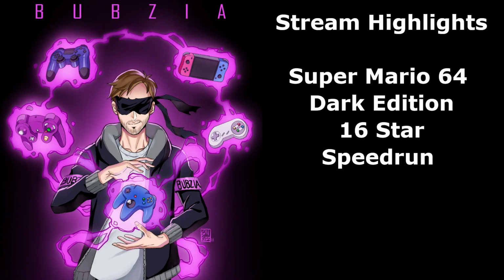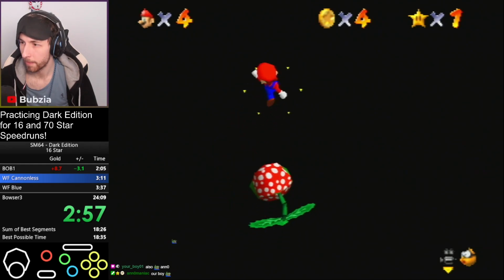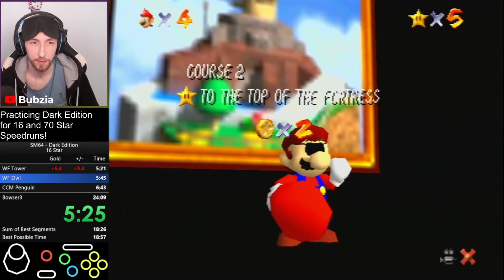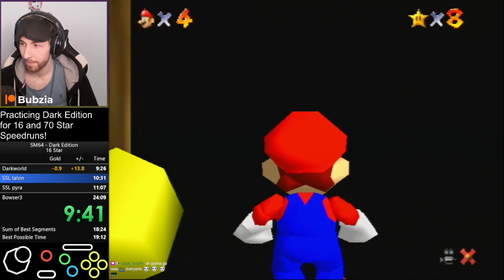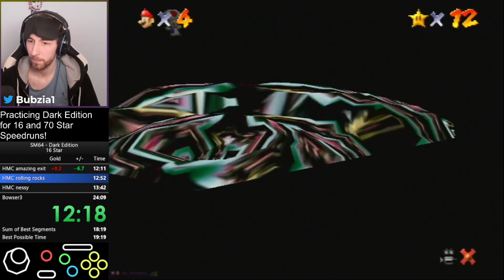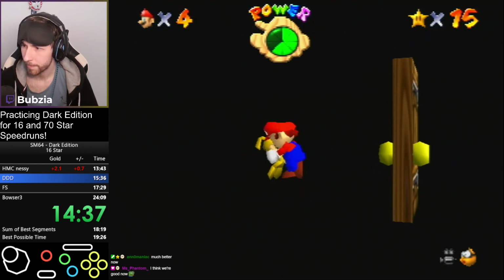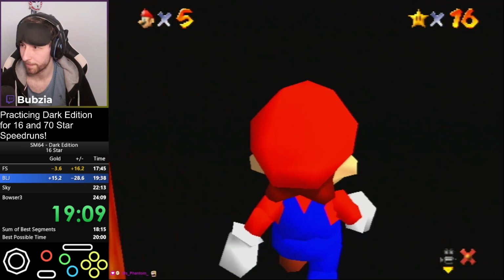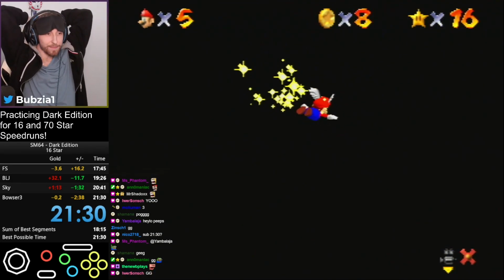Super Mario 64 Dark Edition - 16 Star Speedrun World Record in 21:30 (Romhack)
This is the current world record of Super Mario 64 Dark Edition in the 16 Star category by Bubzia. I made this SM64 romhack a while ago to provide a light introduction to blindfolded speedrunning for visual speedrunners of this game. Turns out it is an incredibly fun speedrun!

I provided commentary throughout the run to talk a bit about blindfolded speedrunning, Super Mario 64 in general, Dark Edition and of course the run itself! The final time is 21 minutes and 30 seconds!

Special shoutouts to my Patreons this month:
Benlitz
Bob Farrell
FuNk3yLiCiOuS_95
ZXMany
vr4300
hpitre05
Joe Glenn
Theofili RG
Kelly Laqiunta
Boris
Stefan Gose
Rubsh
hecatarch
Gosudrian
DenHIM
Kevin